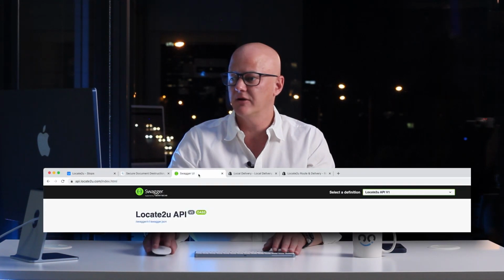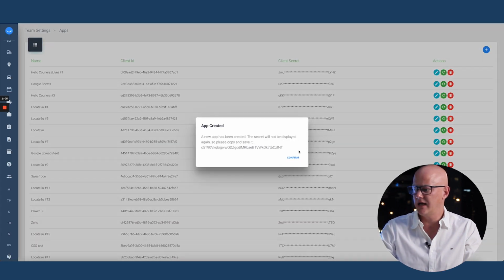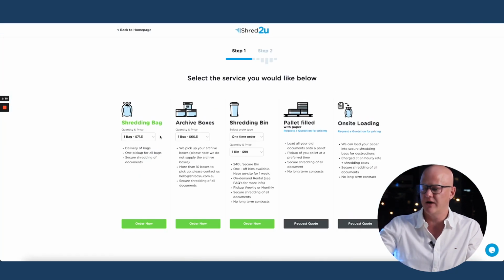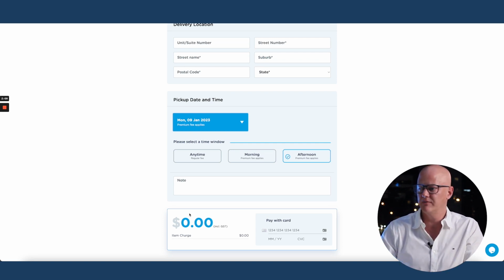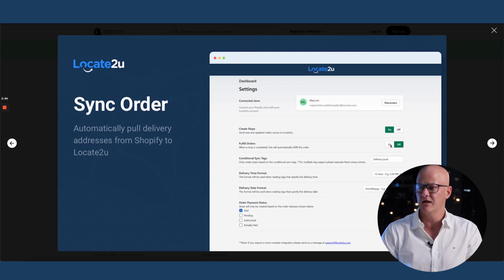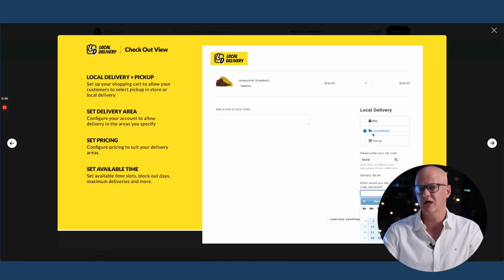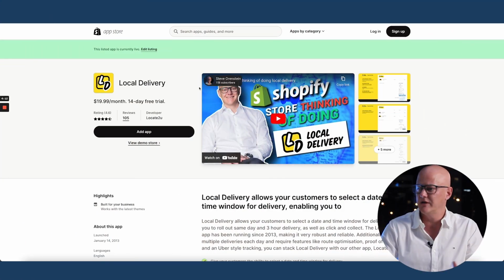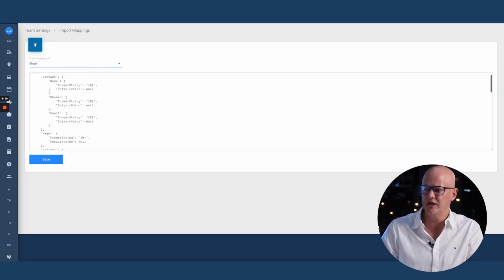Product 1 - Connecting Website to Locate2u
How to connect your website to Locate2u?

To learn more feel free to go to our